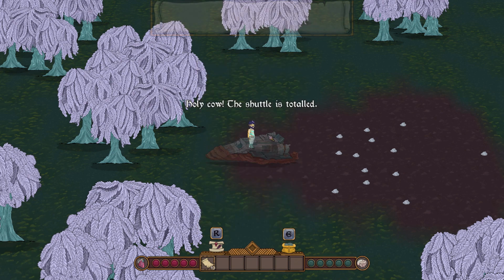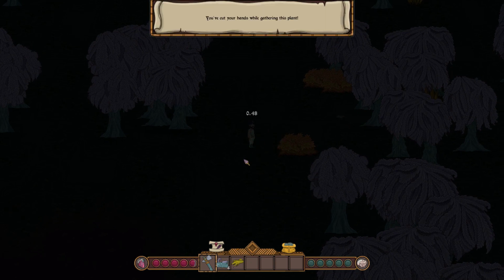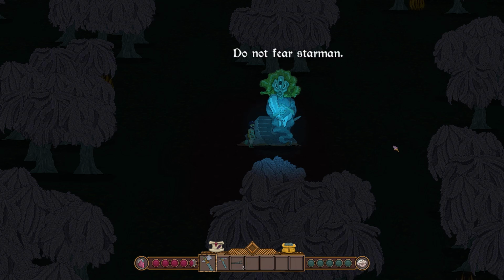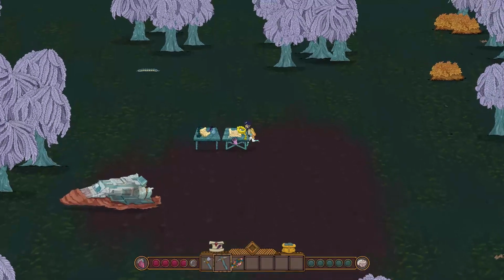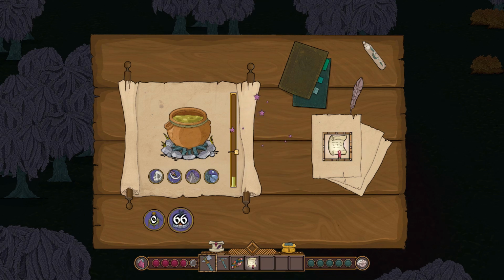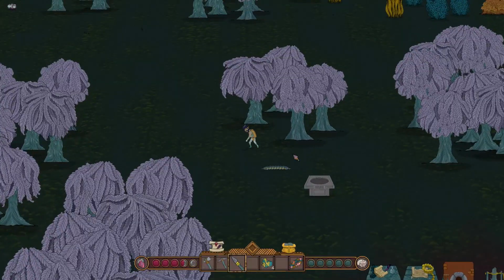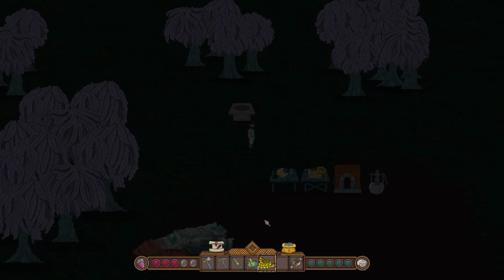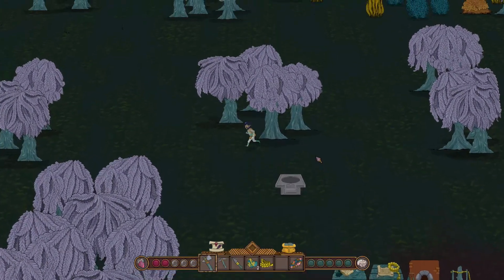The Science of Magic | Let's Try Artificer Pre-Early Access Build Gameplay Part 1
Let's try Artificer, an upcoming survival RPG set in an alien world where the line between science and magic is indistinguishable.

About Artificer:

Artificer is a single-player survival RPG all about crafting magic - elixirs, spells, artifacts, rituals, and golems. Experience the story of an astute science officer marooned on a planet governed by arcane powers. Delve into the dangerous world of mystical research to uncover new recipes and rituals on a journey to unlimited power.

Featuring consumable based combat after which you'll be able to dissect your enemies (even better than seeing them driven before you) to learn their weaknesses and harvest alchemical ingredients.